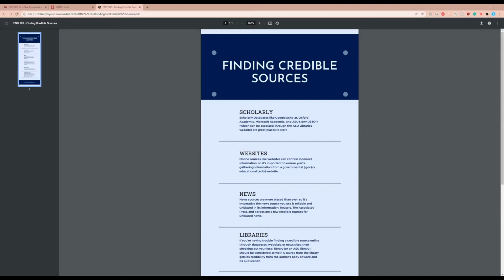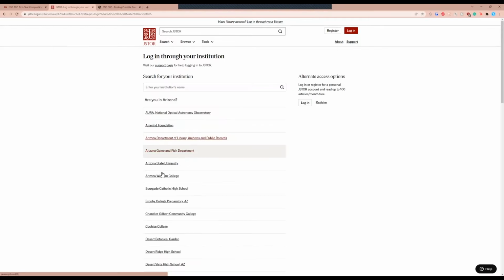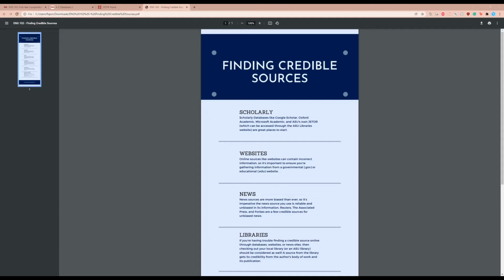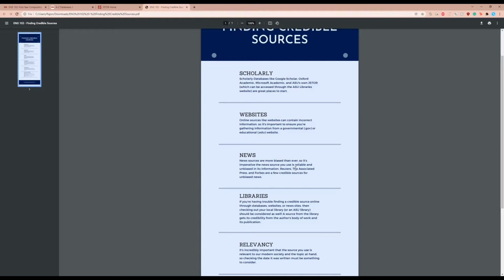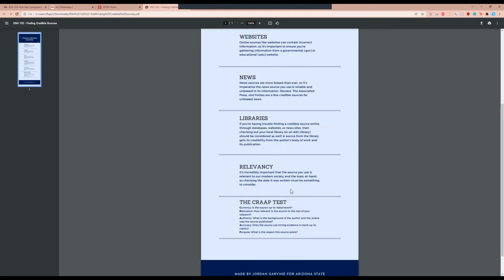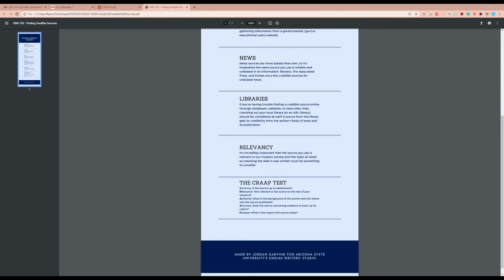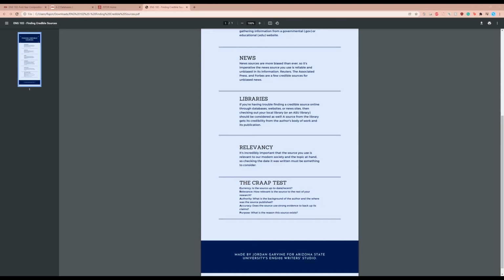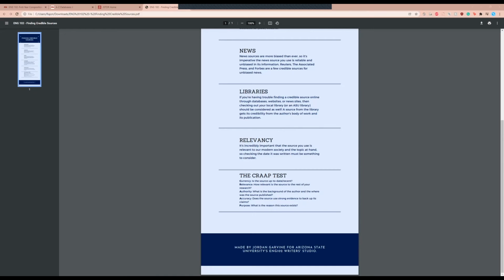ENG 102 - Finding Credible Sources